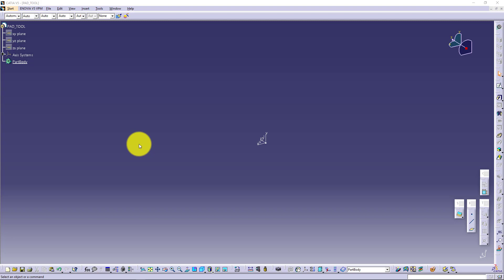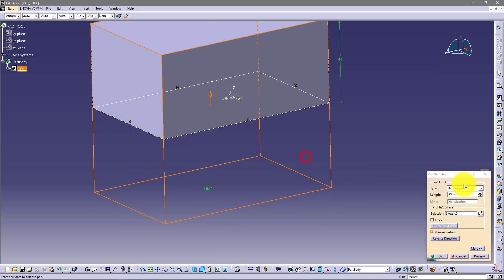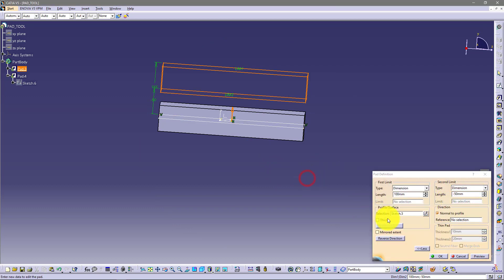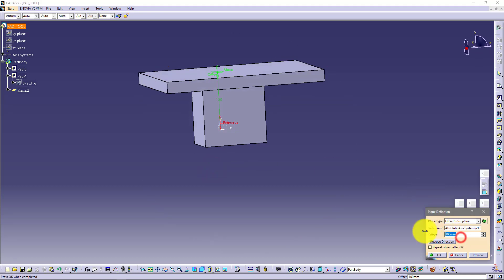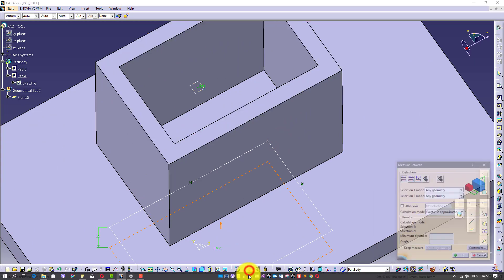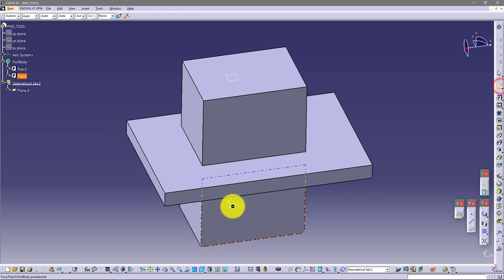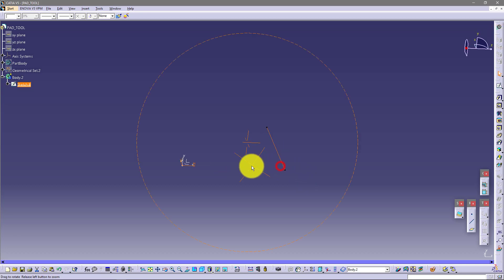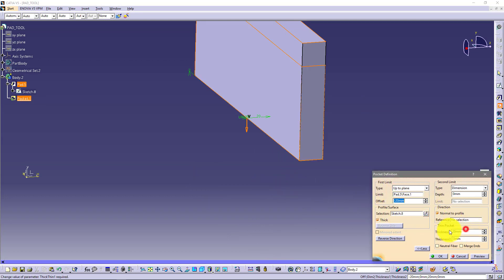CATIA V5 Pad Tool Pro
Simple demonstration of all things about CATIA V5 Pad Tool option. Learn and use this options as much as you can, thick option is very very useful. With Pad thick option you can control more pads and pockets only with one sketch.